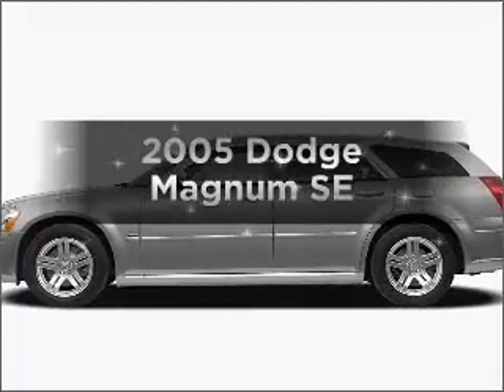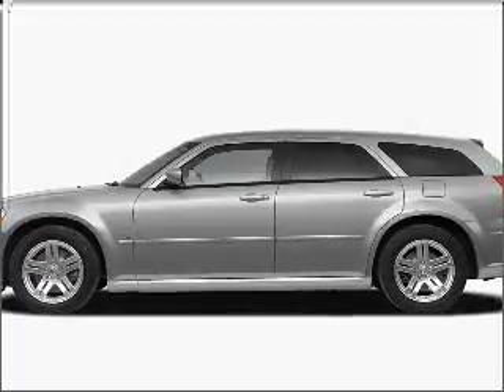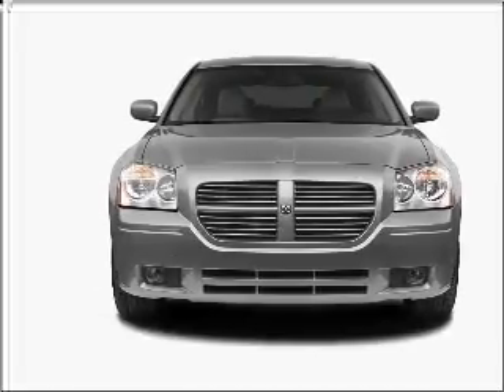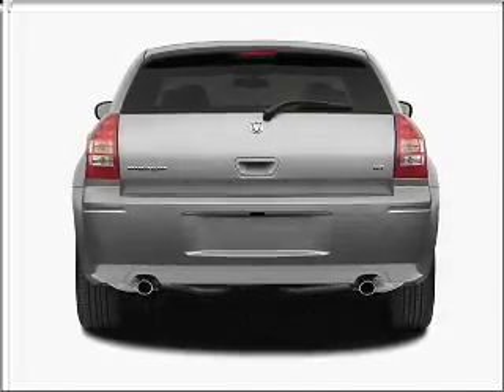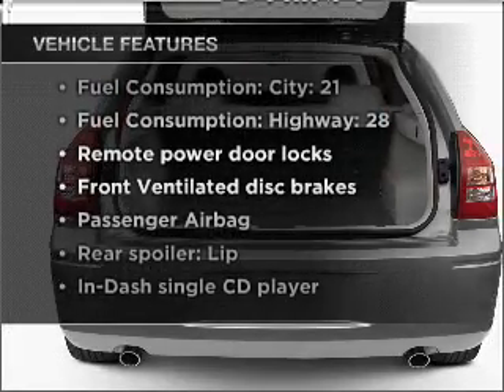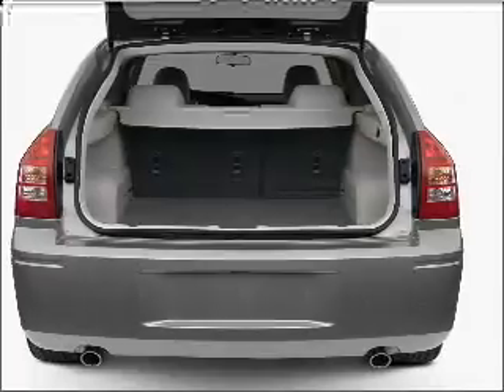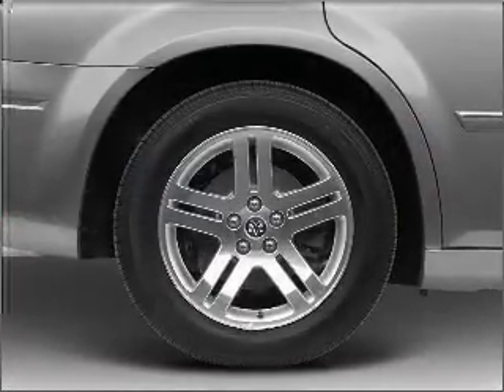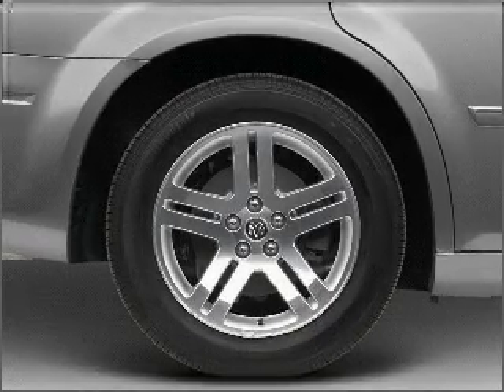2005 Dodge Magnum - Daphne AL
Year: 2005
Make: Dodge
Model: Magnum
Trim: SE
Engine: 3.5 liter 6 cylinder 24 valve
Transmission: 4-Speed Automatic
Color: Gray
Mileage: 59559
Address:
27161 Hwy 98